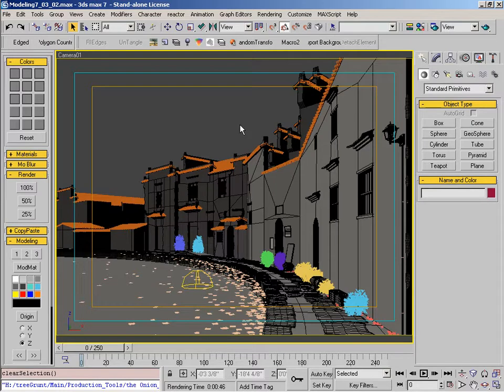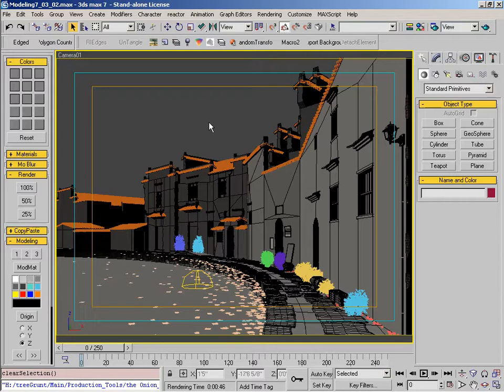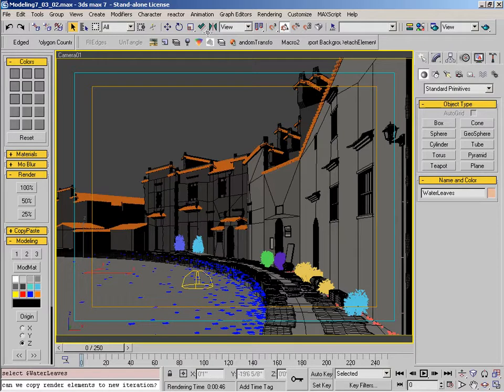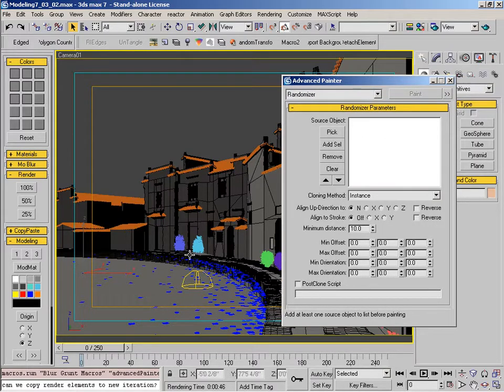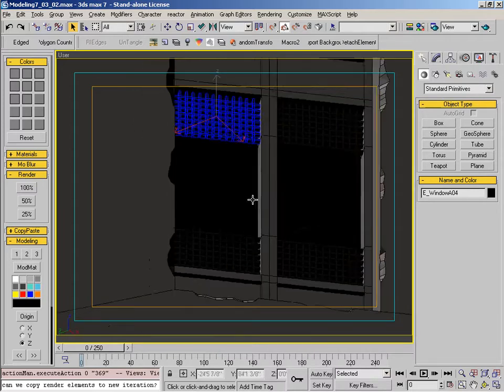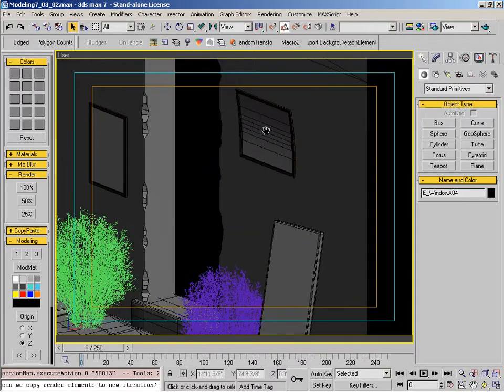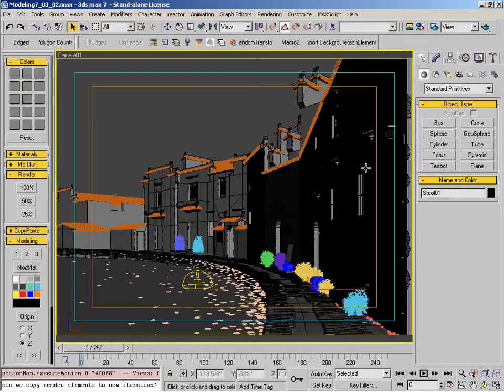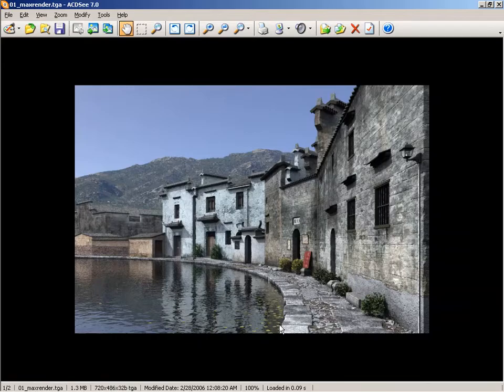8.Environment Creation for Production - 3ds Max Modeling and Texturing (with Tim Jones)-Gonmon